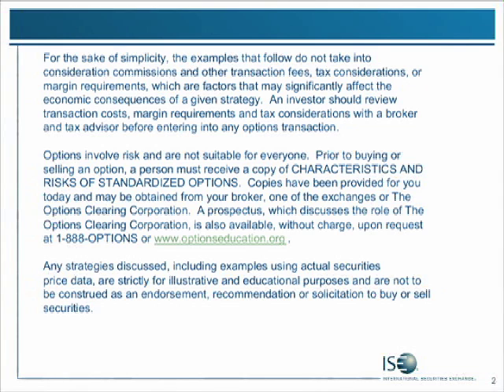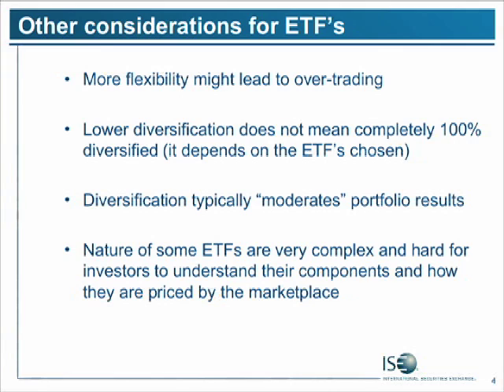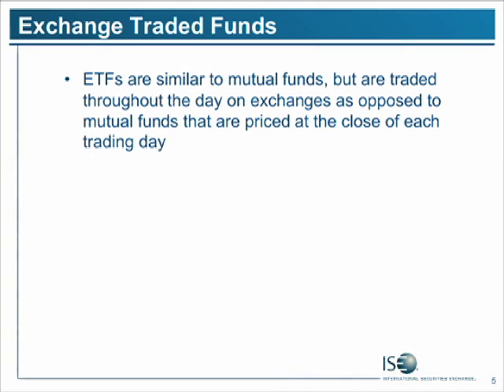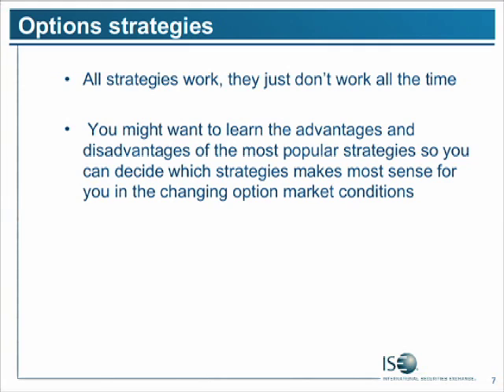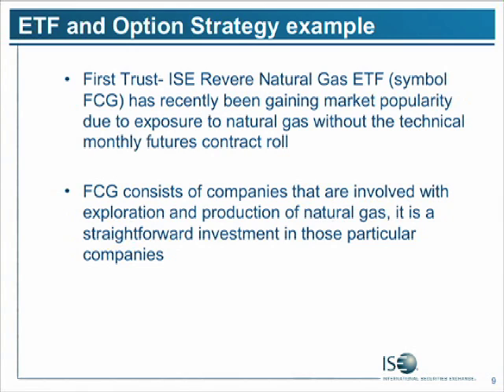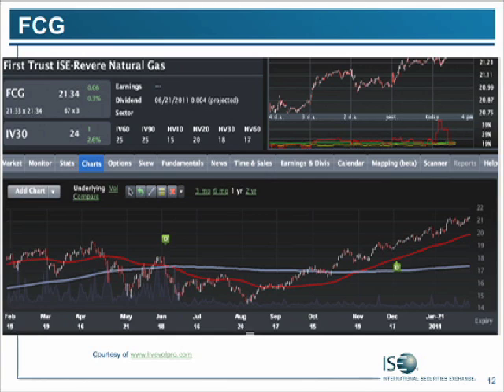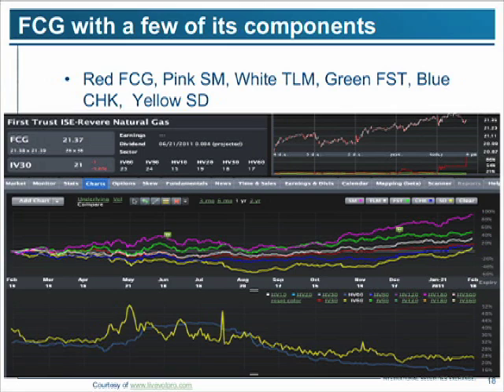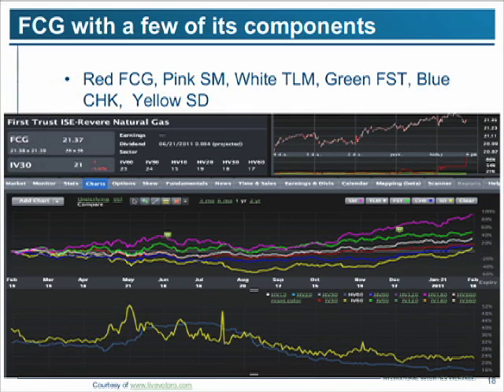Pt1, Covered Calls Using ETFs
Steve Meizinger, Director of Education at the International Securities Exchange, explores the Covered Call option strategy using ETFs. The advantages and disadvantages of the strategy will be discussed. This session will focus on income generation as a goal for your portfolio with the understanding that the risk of this strategy is substantial.